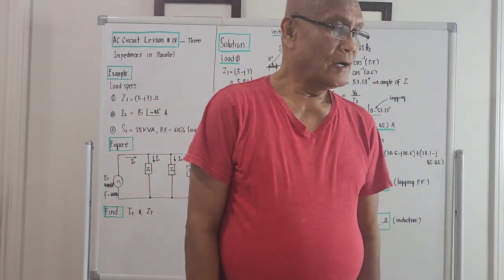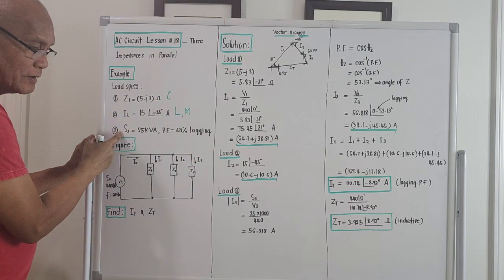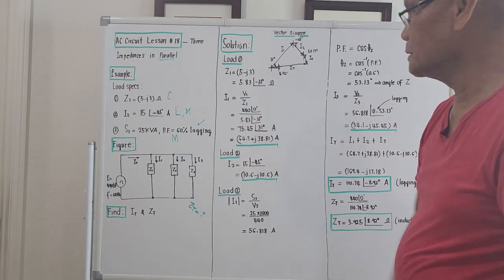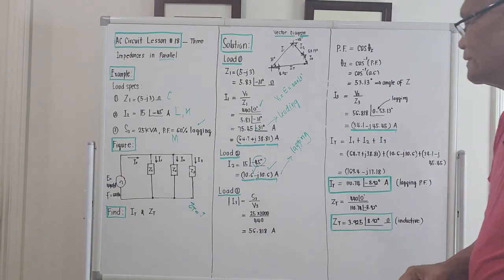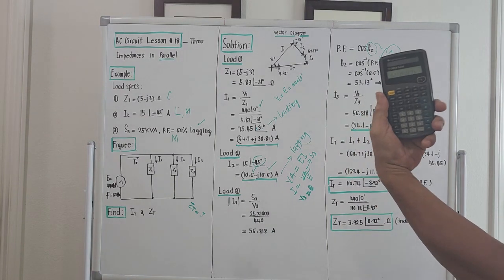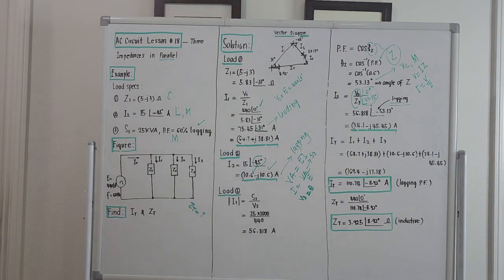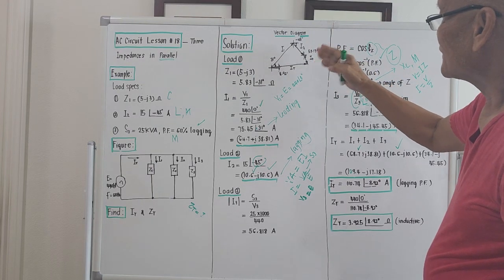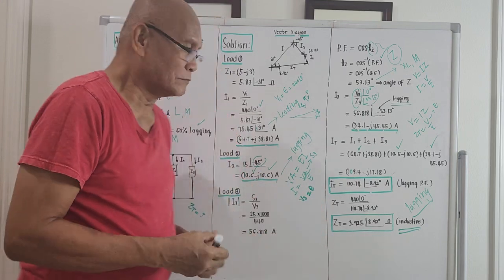AC Circuit Lesson #18 _ Three Parallel Impedances Current Computation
Compute the total current drawn and impedance .